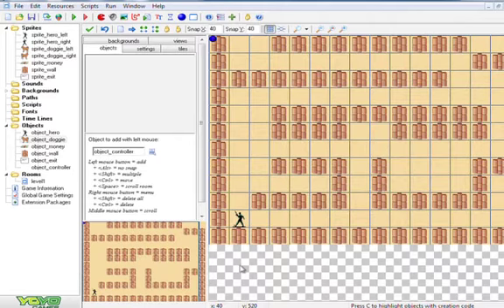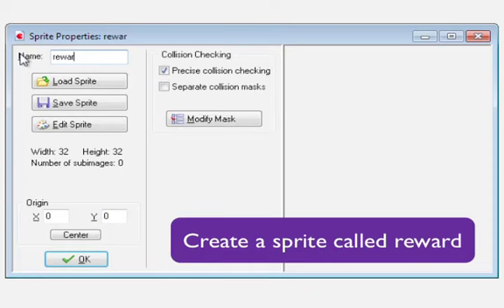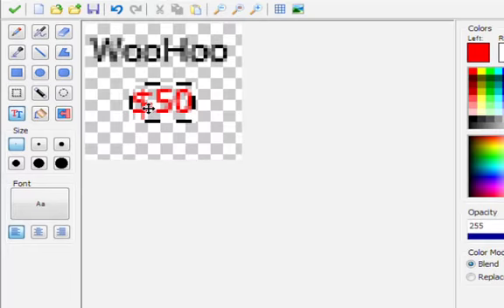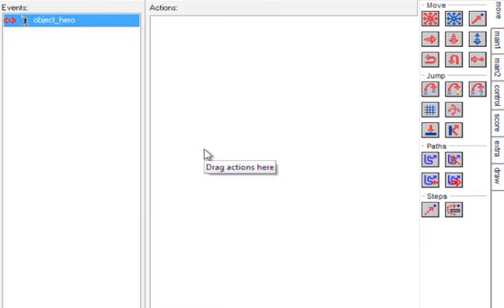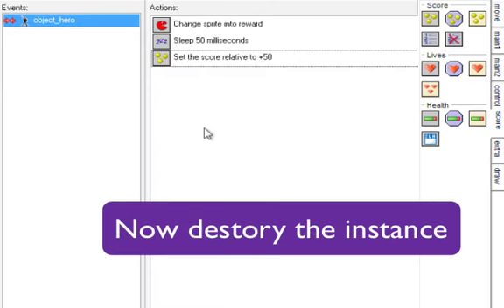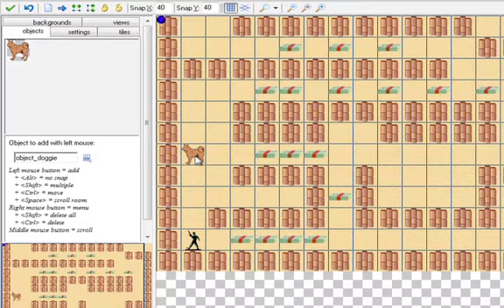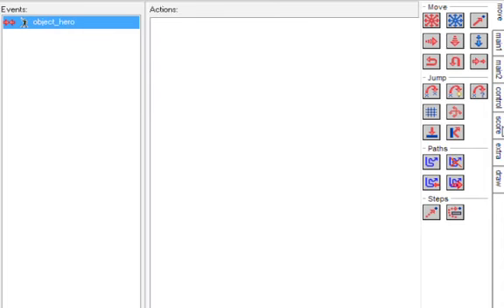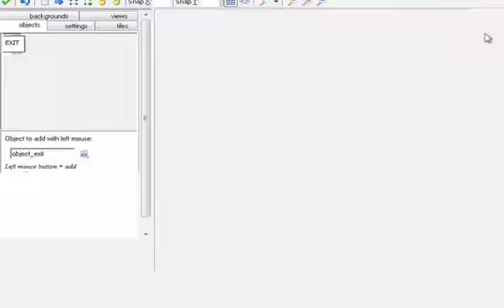Hamish MacKay - Maze Chase in GameMaker - Rewards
In this episode Hamish looks at using GameMaker to create scoring and rewards for the Maze chase game.